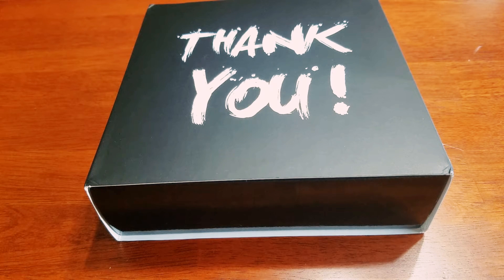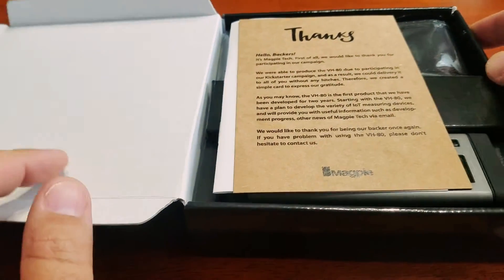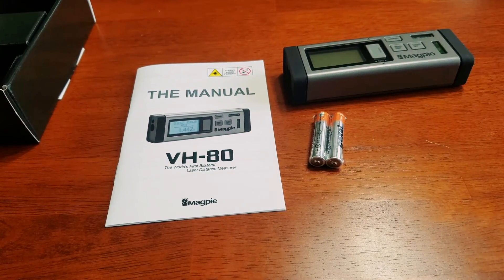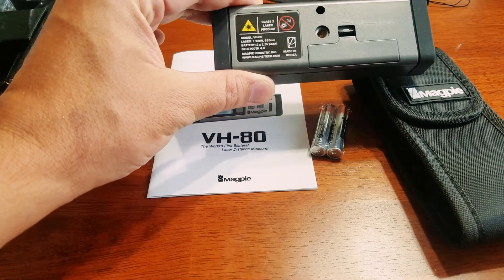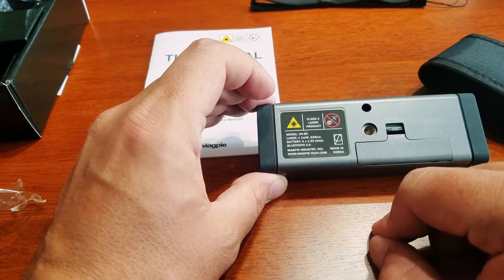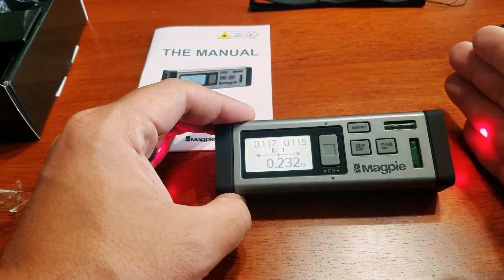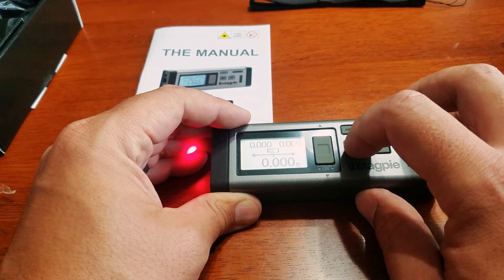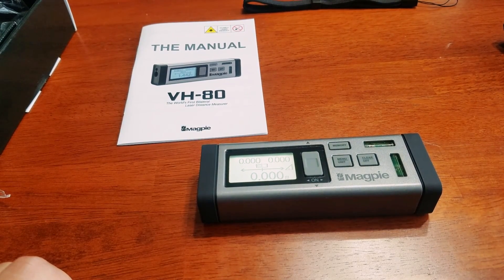Magpie VH-80 Unboxing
Magpie VH-80 Bilateral Laser Distance Measurer Kickstarter Unboxing.